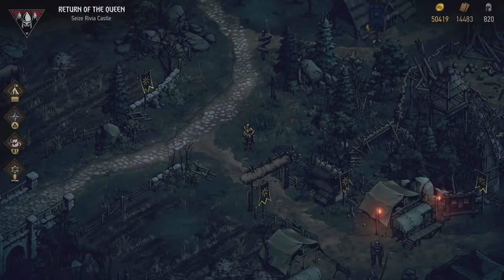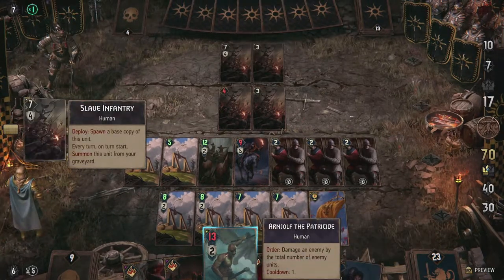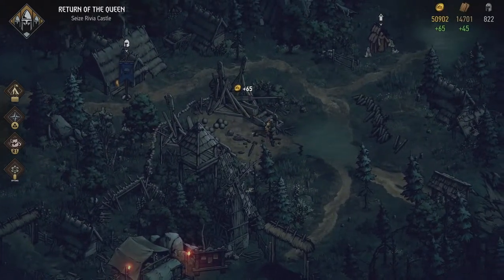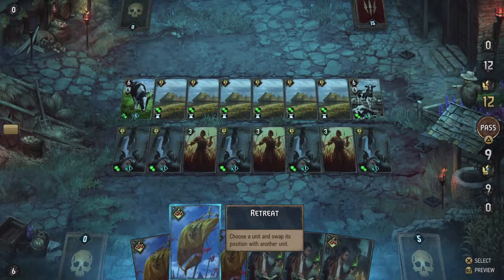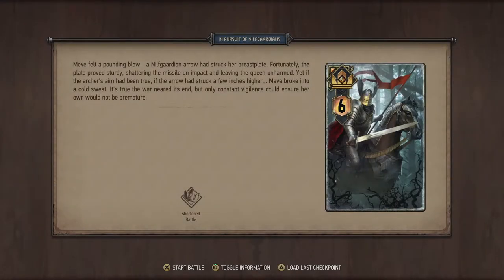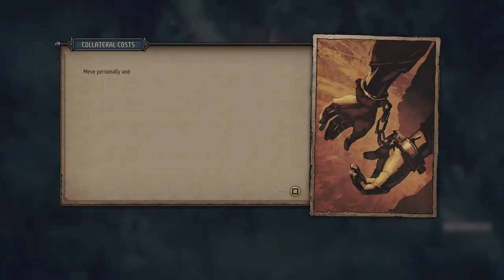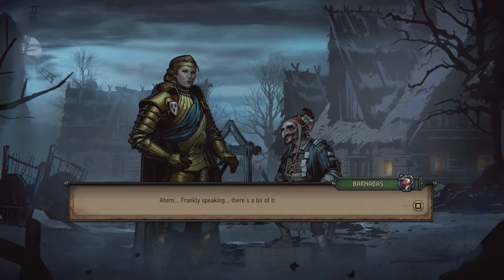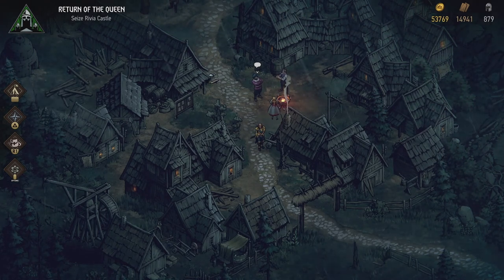Barnabas' Future - Thronebreaker: The Witcher Tales Part 56 - Let's Play [PS4 PRO - BLIND]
Not everyone is pleased with us taking back Rivia, but can we keep everyone happy or will our own people rebel against their queen?